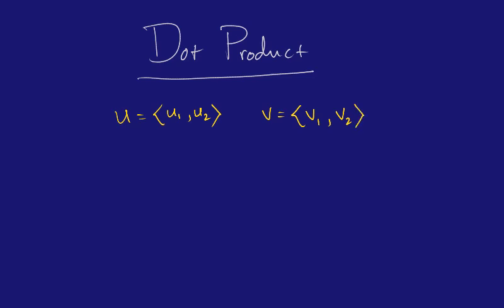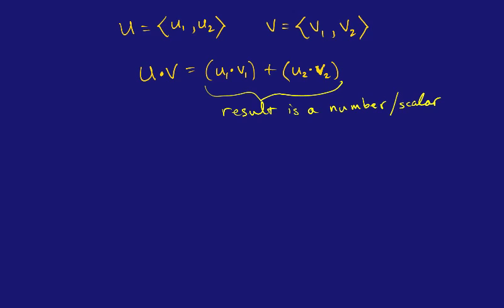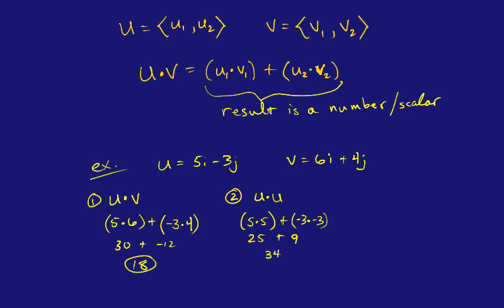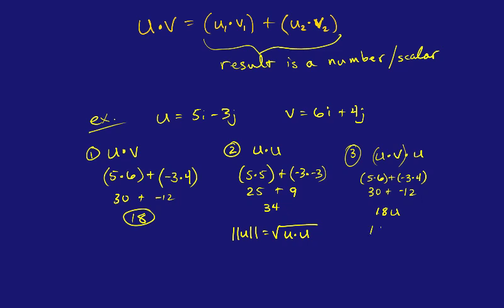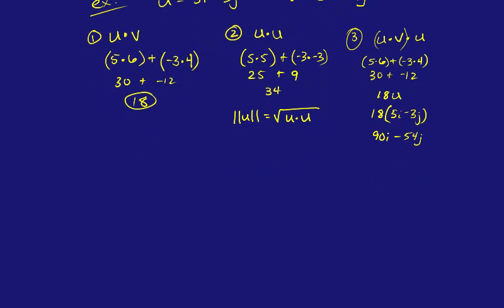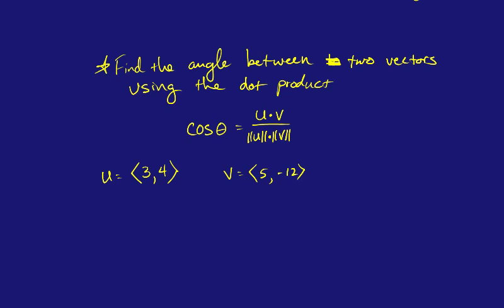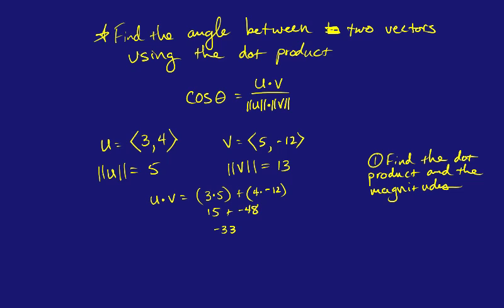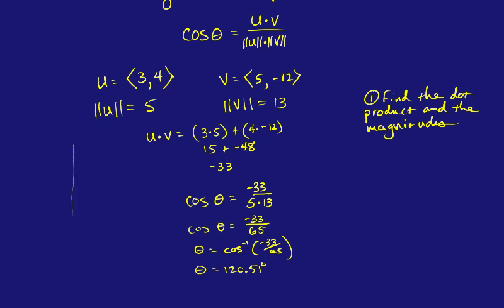Dot Product of Vectors